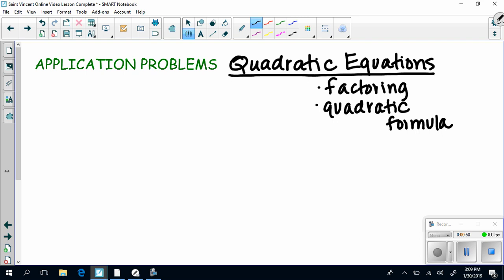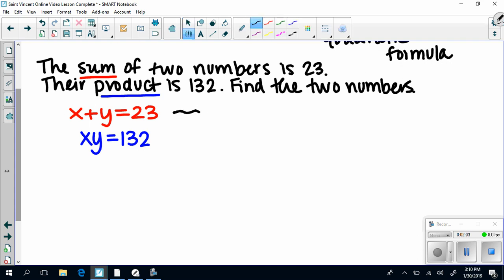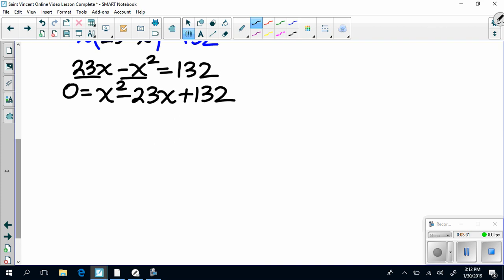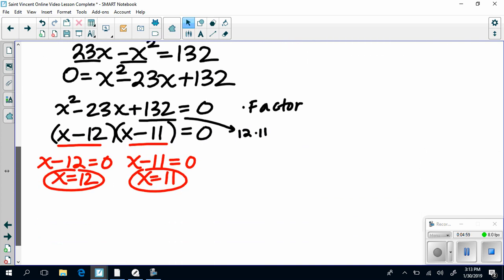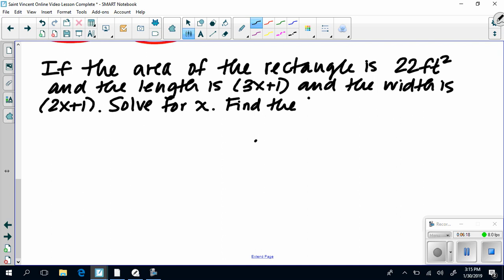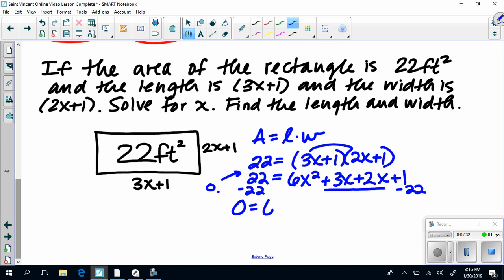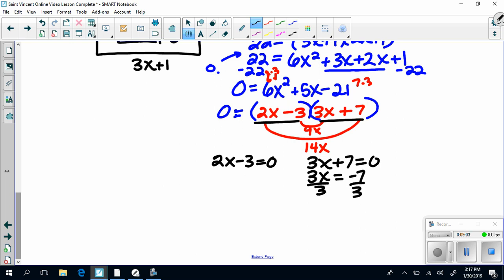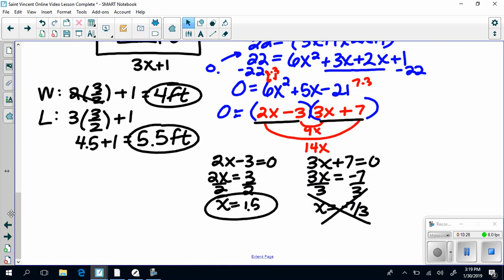SVC Video Part 2 Chapters (1.5 Appls)